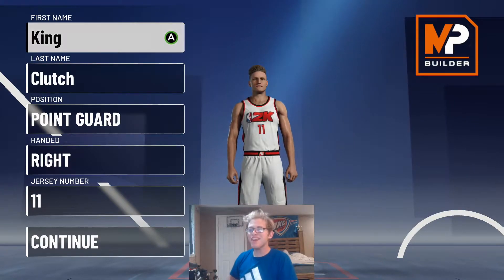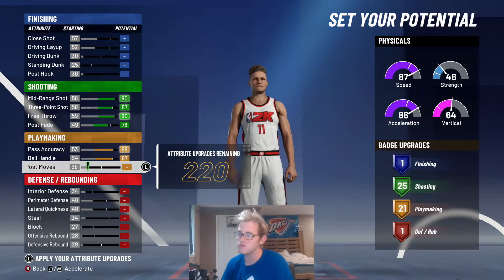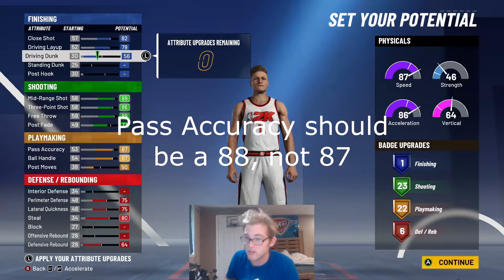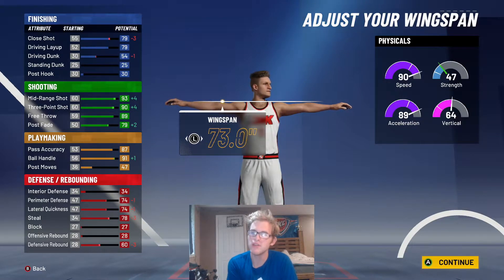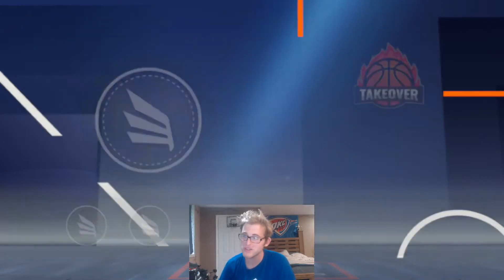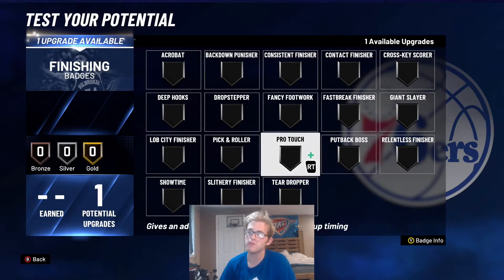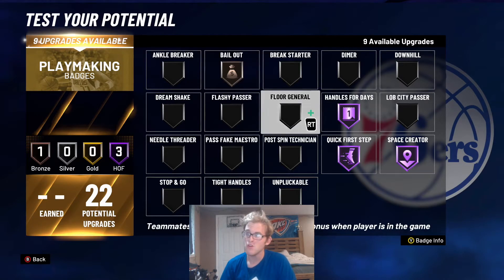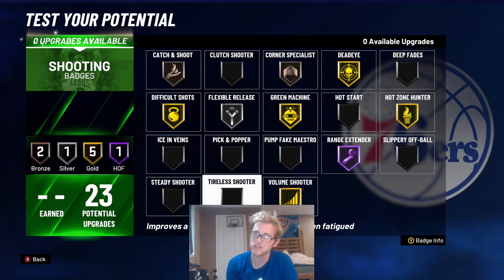TRAE YOUNG BUILD IN NBA 2K21! Best Playmaking Shot-Creator Build!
This is how you can build a MyPlayer like Trae Young in NBA 2k21!  This is by far one of the best builds you can have in NBA 2k21!  Overall this Point Guard build is one the easiest builds to use in NBA 2k21!

What do you think of this Trae Young Build?